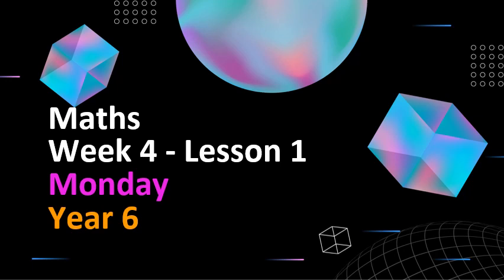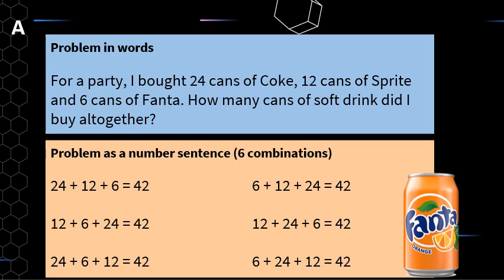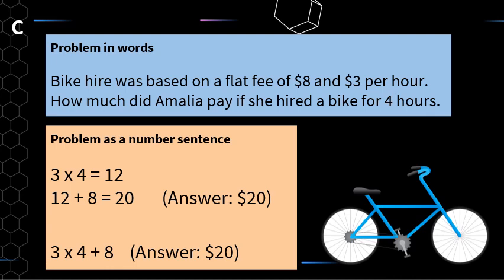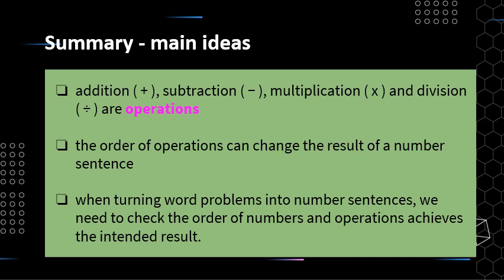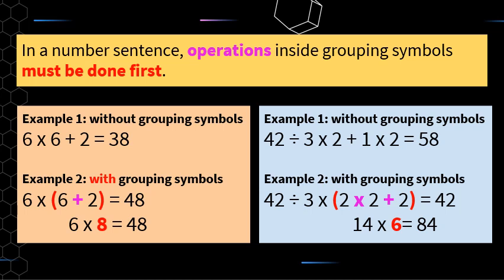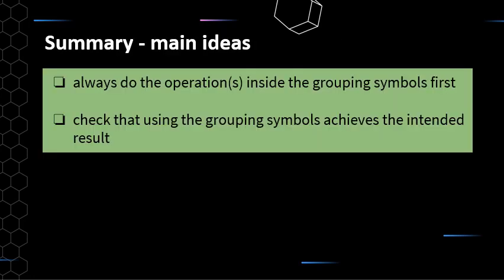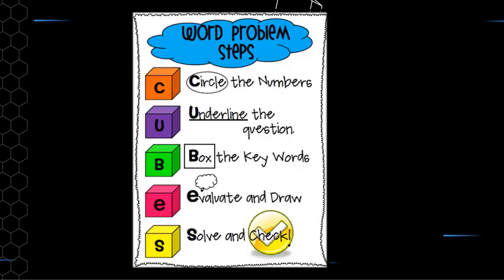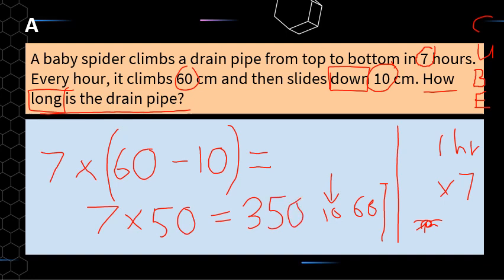2.8.21 - 6.8.21 YEAR 6 Week 4 Maths